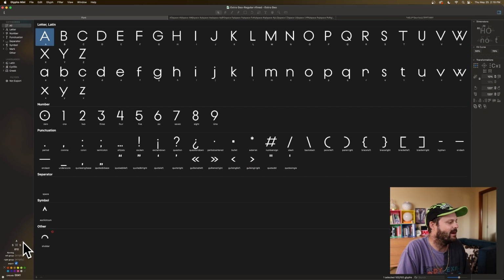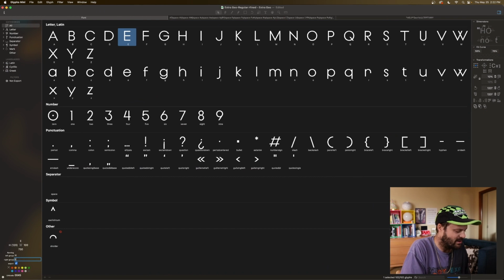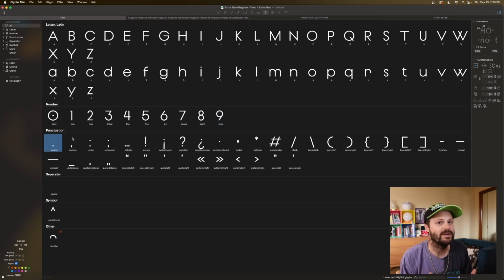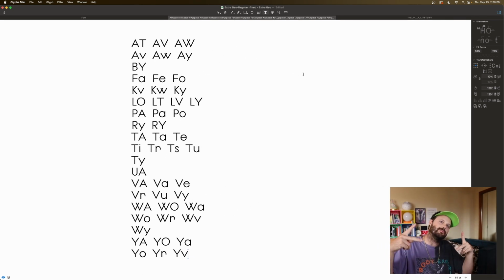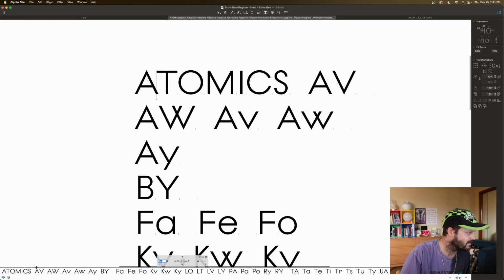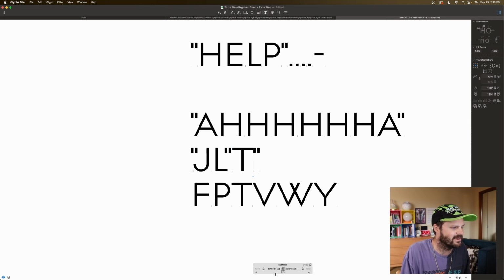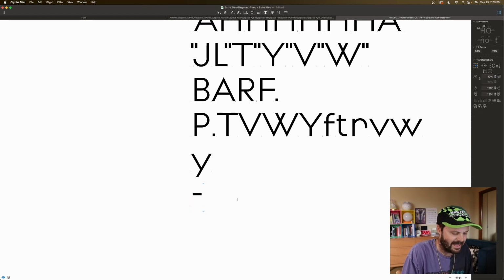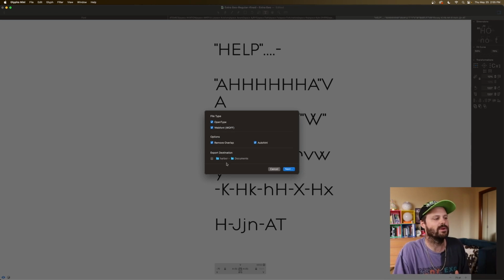Intro to Font Design (geometric Sans) – Part 8 Kerning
In the series you will learn how to design a font. Specifically a Geometric Sans Serif Font Using the Glyphs Mini Software. This tutorial is for graphic designers looking for an intro to typeface design. This is Part 8 of 9 where we cover designing the Kerning in a font.